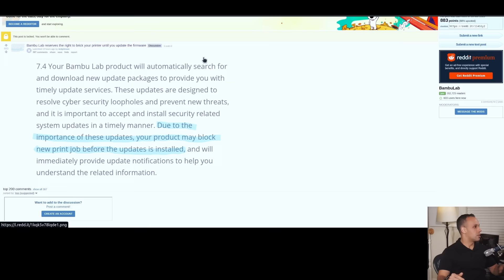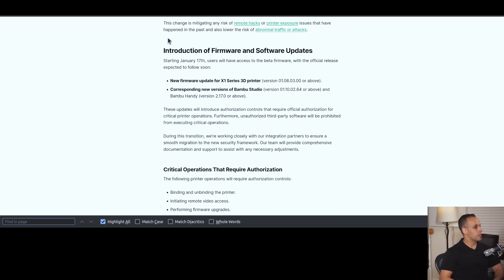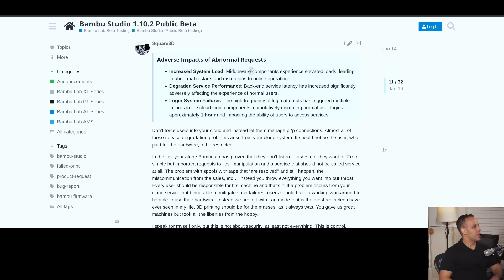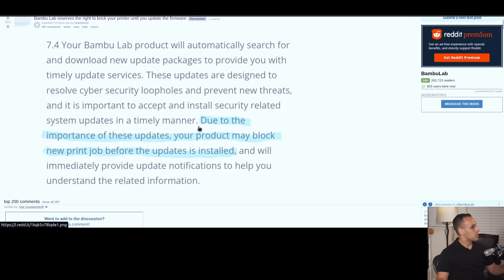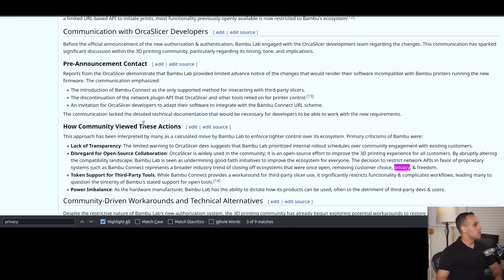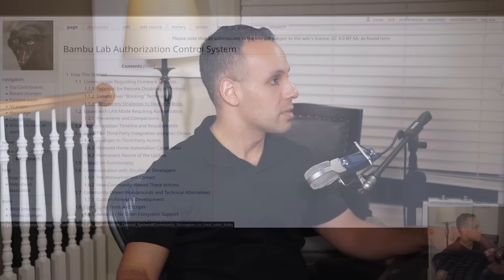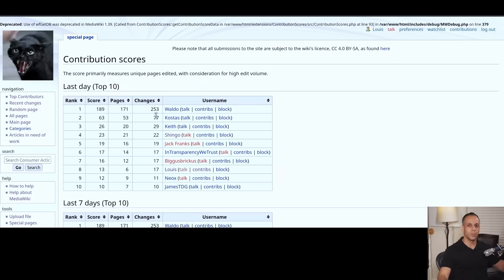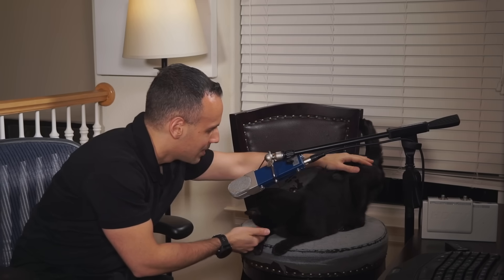Bambu Lab Firmware Update Forces Cloud Dependency & User Lock-In - AVOID THEIR 3D PRINTERS!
👉 Recording equipment used upstairs:
🔵 HDMI capture
🔵 Black AT4050 Microphone
🔵 Audio interface
🔵 Bad mic stand for AT4050 mic
🔵 Chair

👉 Recording equipment used downstairs:
🔵 HDMI capture
🔵 Blue Blueberry Microphone
🔵 Audio interface
🔵 Good Mic stand for blue mic

👉 Equipment used when traveling:
🔵 HDMI capture
🔵 Headset DPA microphone
🔵 DPA microphone wireless setup
🔵 Lighting with AT4050 microphone
🔵 Lighting with Blue microphone

› Bitcoin: 1EaEv8DBeFfg6fE6BimEmvEFbYLkhpcvhj
› Bitcoin Cash: qzwtptwa8h0wjjawr5fsm0ku8kf40amgqgm6lx4jxh
› Dash: XwQpZuvMvU44JT7C7Uh6xHvkSadzJw9fMN
› Dogecoin: DKetsoCvwa2hF29ssgUA4Wz4hxT4kj3KLU
› Ethereum: 0x6f6870feb48f08388ee345cf0261e2f03d2fa310
› Ethereum classic: 0x671bfd61ba87edf6365c97cea33d66ba73645510
› Litecoin: LWnbTTAjojZQt68ihFJFgQq3cYHUsTcyd7
› Verge: DFumZ5sMhi3JktLQpsTVtV9xUt3zKDrcZV
› Zcash: t1Ko3FkphQYoQroQc8k2DVk4WKMAbmNR8PH
› Zcoin: a8QdvArHmdRYe1MjiqtP6jDNe6Z4JgnRKZ